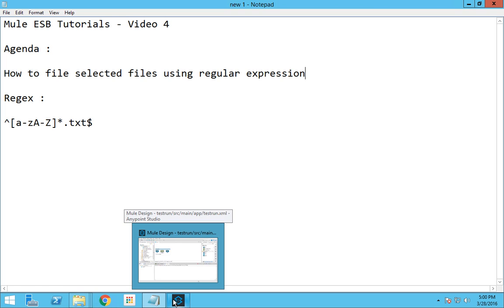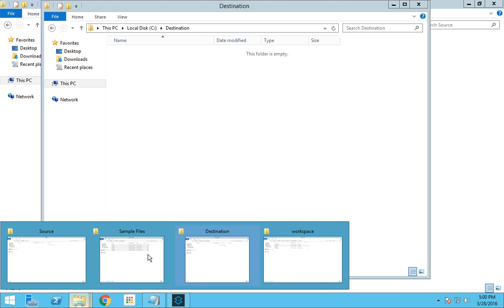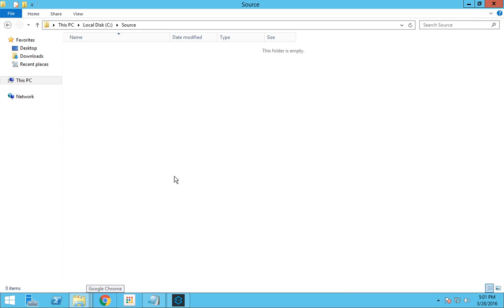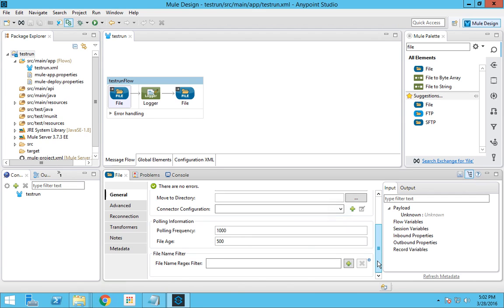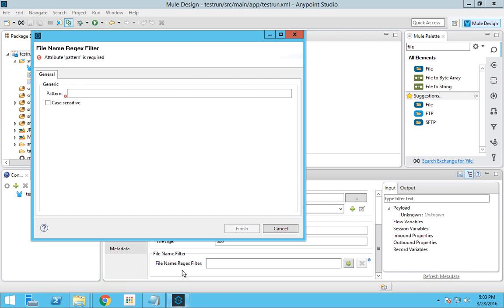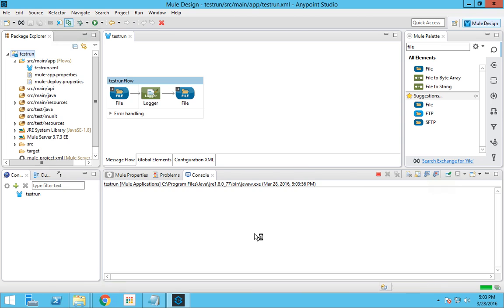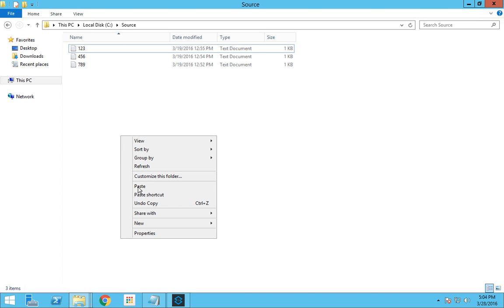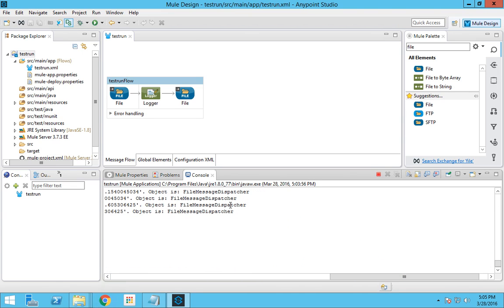Mule ESB Tutorials - How to use regular expression - Video 4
This video demonstrates on how to use regular expression to filter input files to be picked from source path